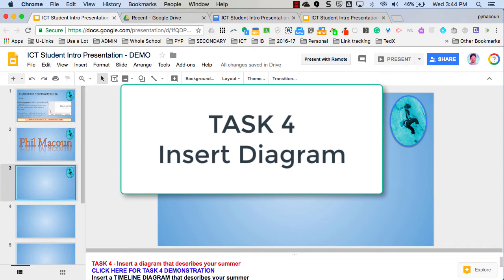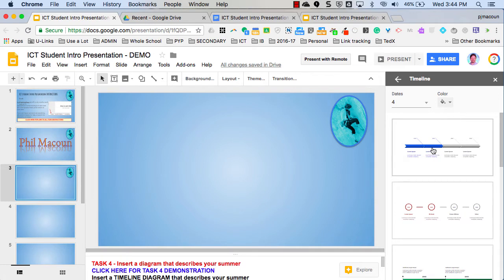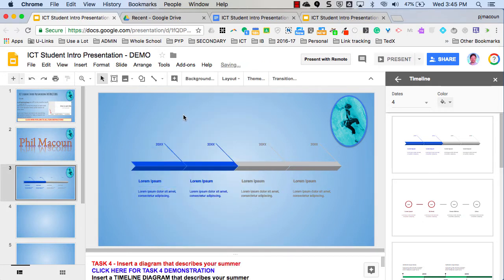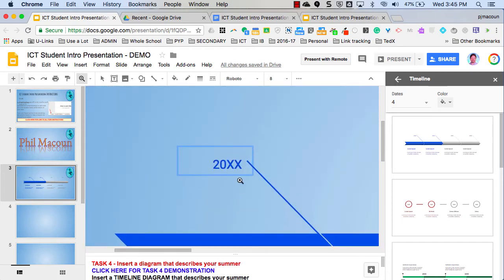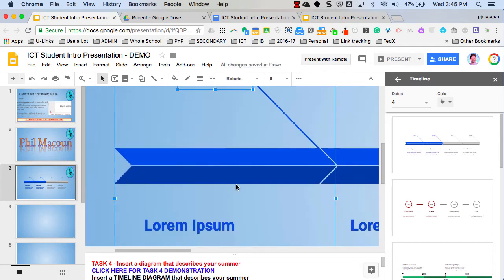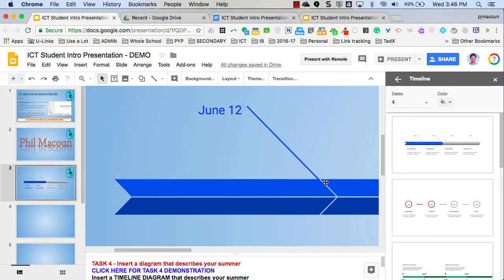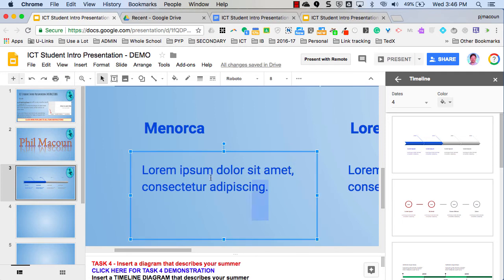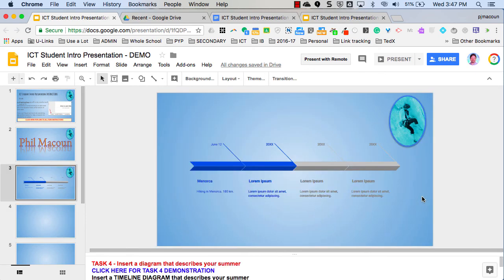Task 4 - Add Diagram